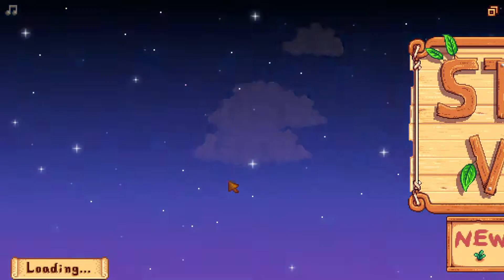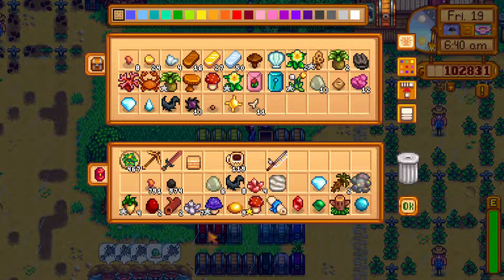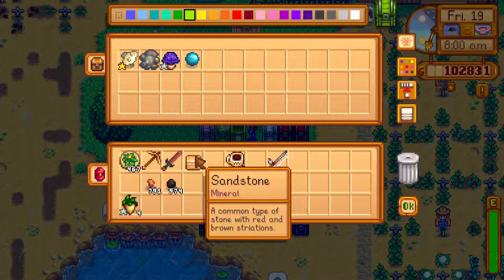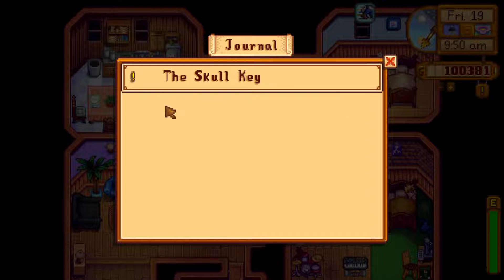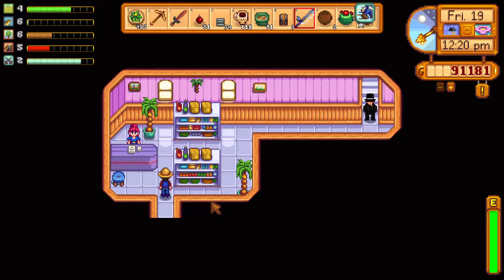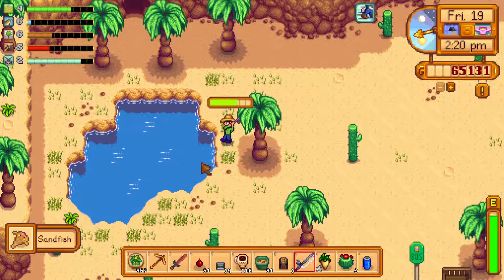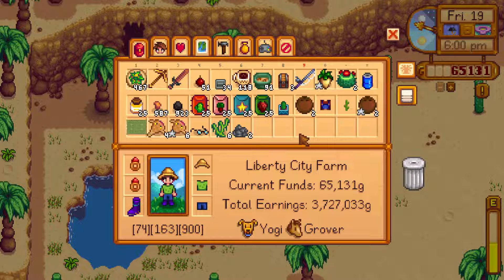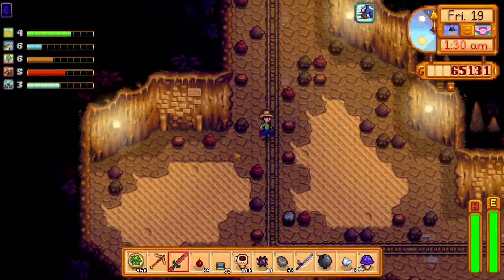Stardew Valley Walkthrough Spring 19 all items tab, desert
This is a step-by-step walkthrough of every day of the first season of Stardew Valley. See links below for some useful resources.

The spreadsheet I'll be using throughout the walkthrough is below. In order to use it, open the link below and then go to File and then Make a copy OR File and then Download (note that the conditional formatting in the all items tab with the cells changing colors may not work if you download the spreadsheet so it may be better to Make a copy instead of Downloading). I explain each tab in the spreadsheet in the introductory videos to this series.

The best source for information on this game is the fabulous and incredibly detailed wiki:

Here's the desired farm layout by the end of the first spring. Feel free to use this great site to plan your own farm. Be sure to hit the save button whenever you make some changes and then bookmark the new url of your updated farm layout.

If you really want to be efficient with your scarecrows, you can try this planting layout:

If you want to experiment with mods, check out the two sites below. You can surely follow my video walkthrough even if you don't use any mods.

Here's a video on how to install mods and what the CJB Cheats Menu offers the player:

You can catch bigger fish with a higher chance of silver and gold fish if you can get your bobber to land in zone 5. See this video for suggestions on where to fish to get to zone 5:

A lengthy and lovingly crafted guide to this game can be found here:

My shared google sheet contains several tabs that I copied from the google sheet made by it's_ino on Reddit below:

This walkthrough is based on the one created by Shoukry found below. Their walkthrough doesn't use the phone call glitch that I employ in this video series.